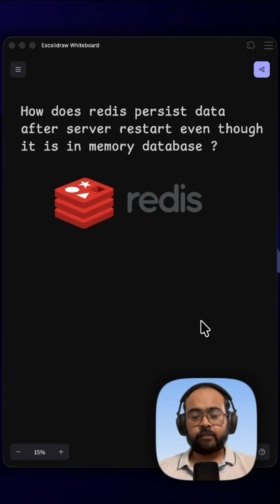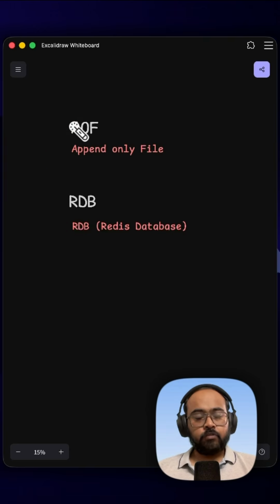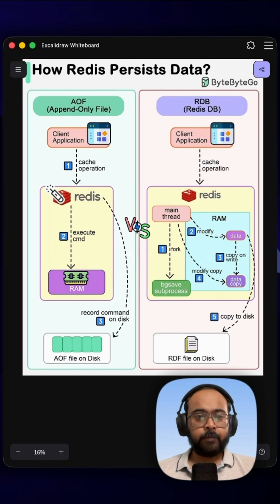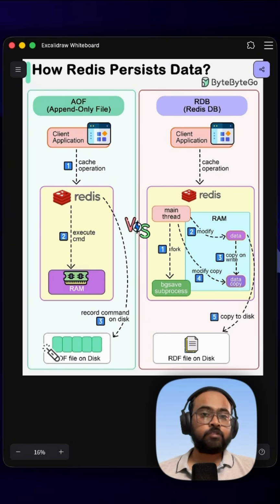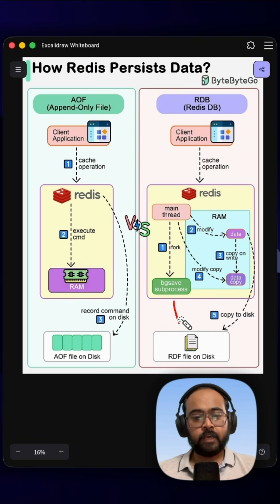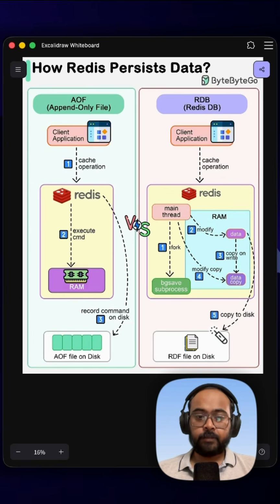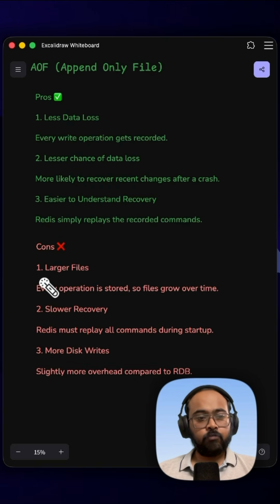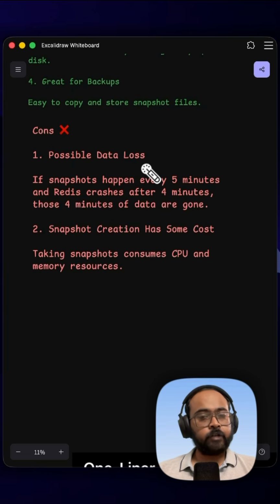Why Redis doesn't lose data after restart 🤔